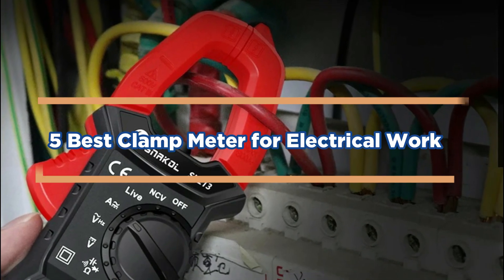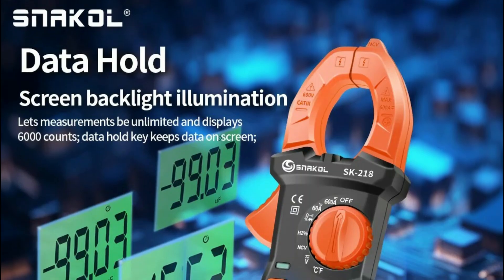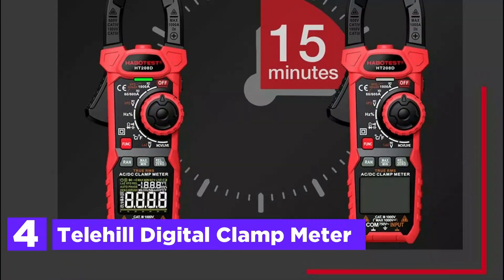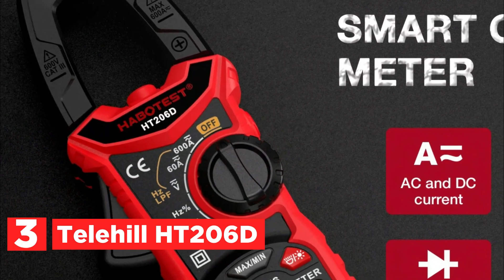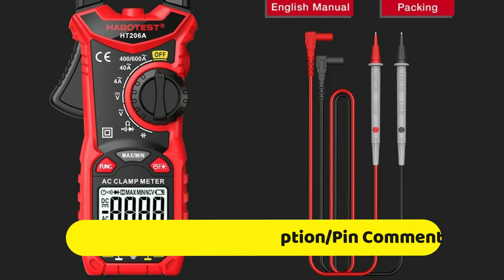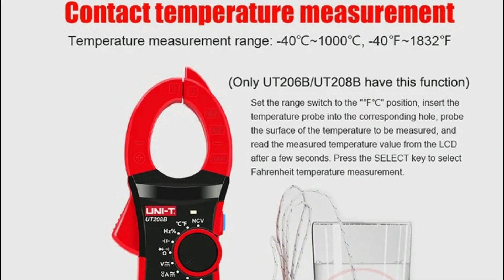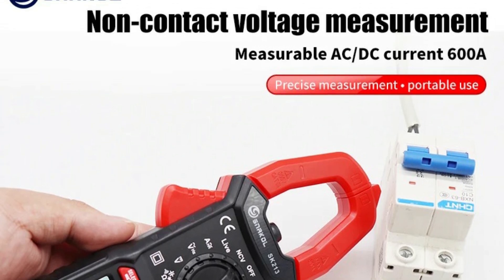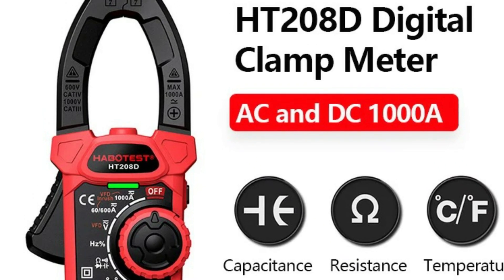Top 5 Best Clamp Meters 2025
Looking for the best clamp meter for electrical work? In this video, we review the top 5 best clamp meters available on the market, perfect for electricians and DIY enthusiasts. Whether you're working on electrical circuits, testing current, or measuring voltage, these clamp meters offer both accuracy and affordability. From basic models to advanced digital clamp meters, we've got something for every budget.

🔔 Don't miss out on exclusive deals and the latest reviews!